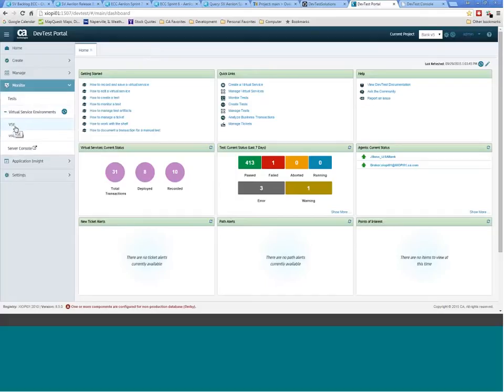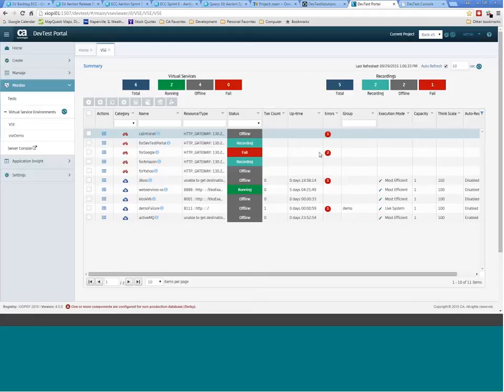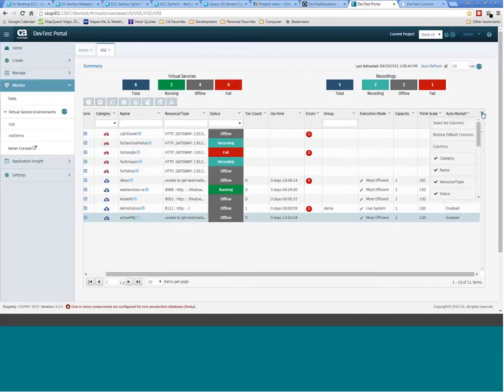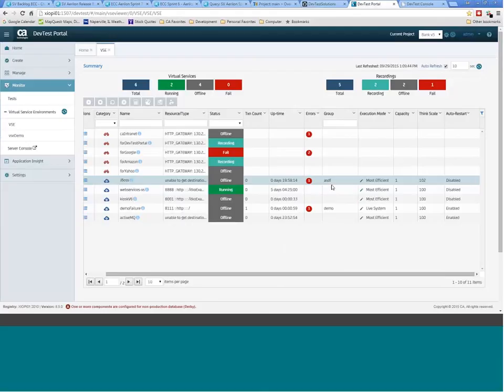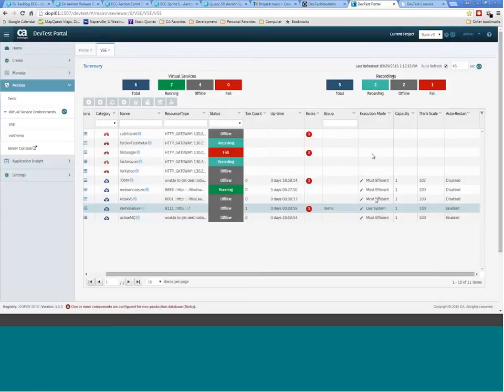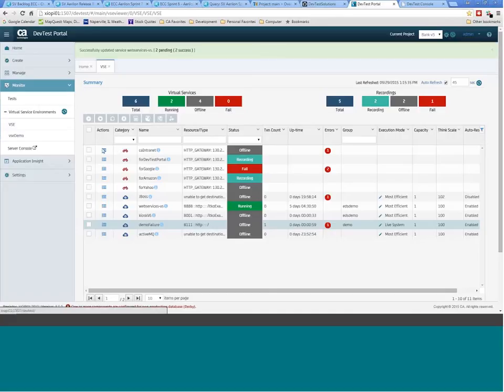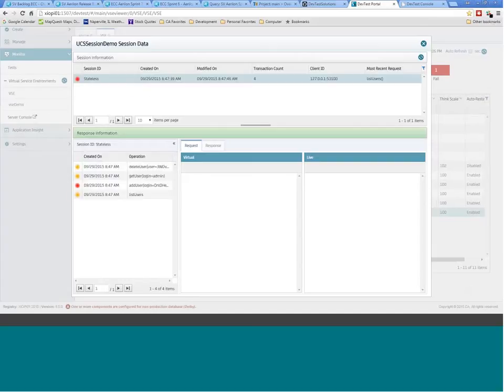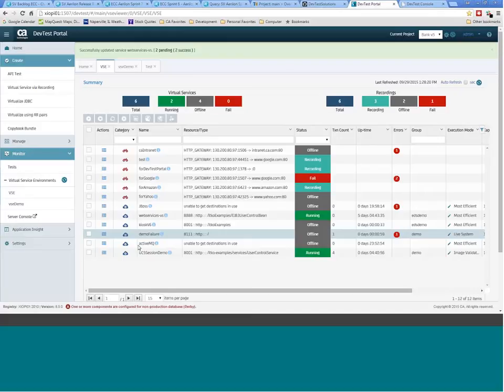New Virtual Service Manager in CA Service Virtualization 8.5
Dev Manager Ed Ishman shares a demonstration and education session on the new CA Service Virtualization Virtual Service Monitor functionality that was introduced in CA SV 8.5. This view and edit screen gives administrators full access to their Virtual Service Environments in a single view.